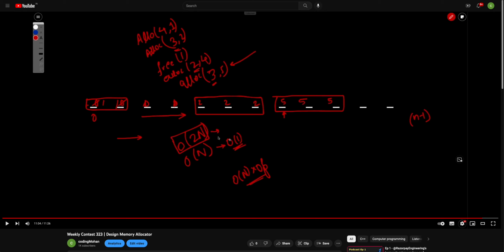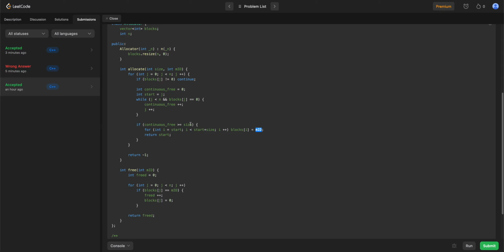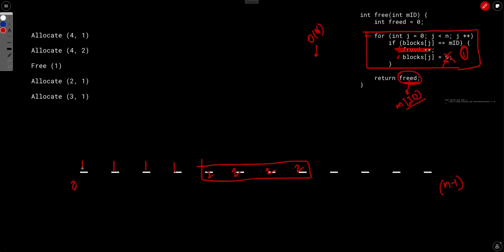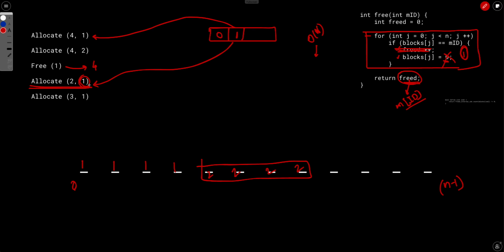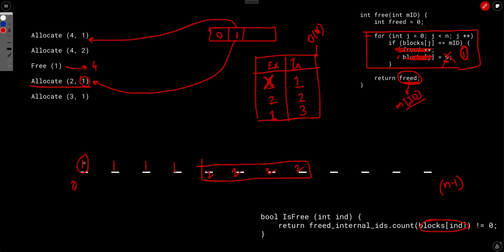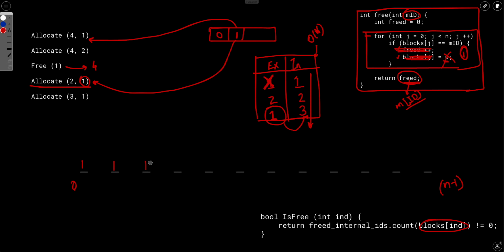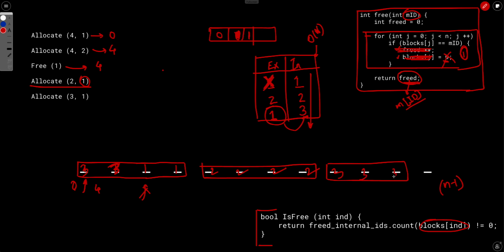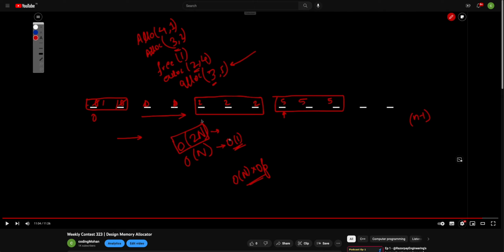[HARDER Version] Design Memory Allocator | Weekly Contest 323